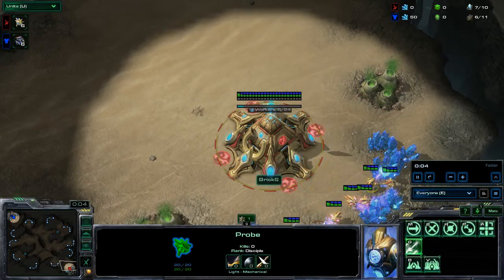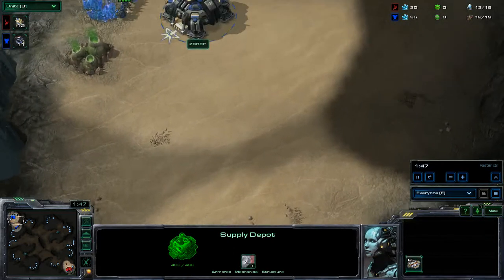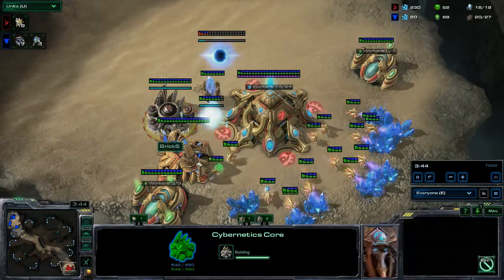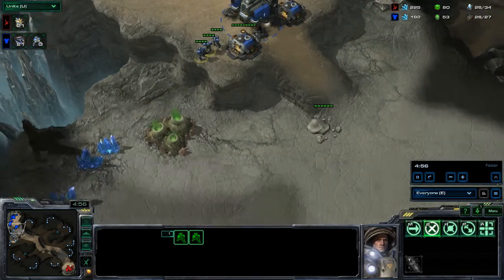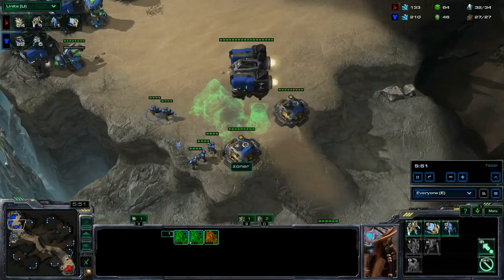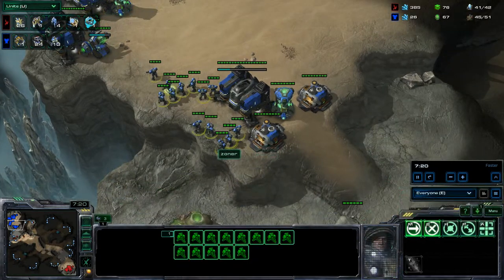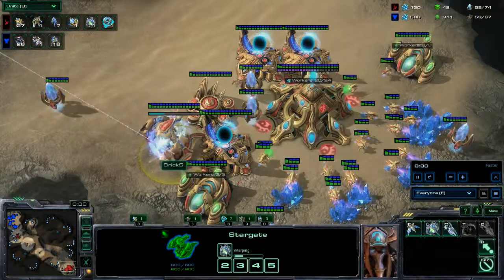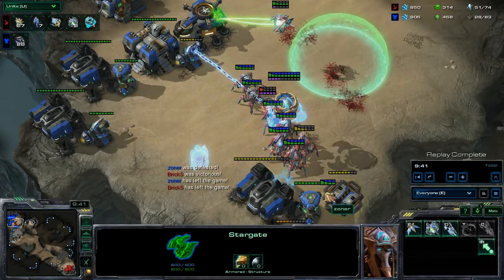BrickS (P) VS Zoner (T) Starcraft 2 HOTS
BrickS (P) VS Zoner (T) Welcome to my 3rd broadcast!

Thanks and don't hurt nobody